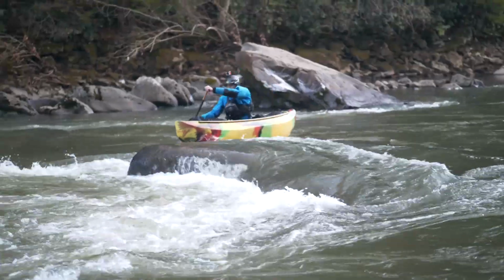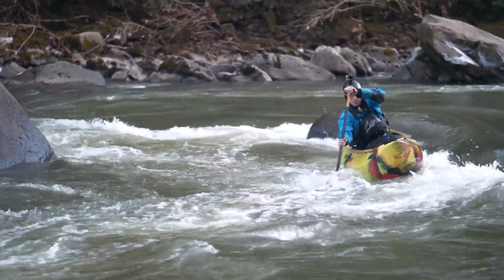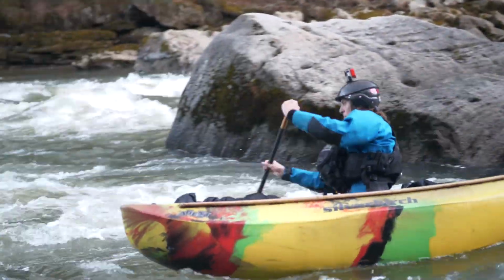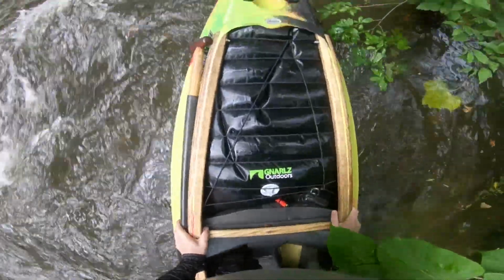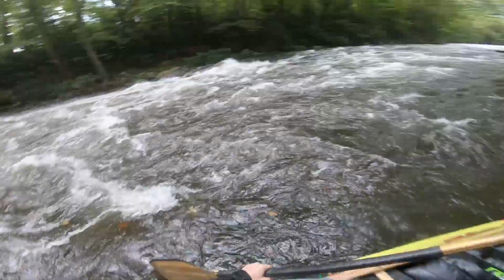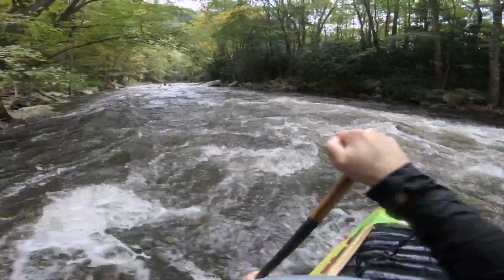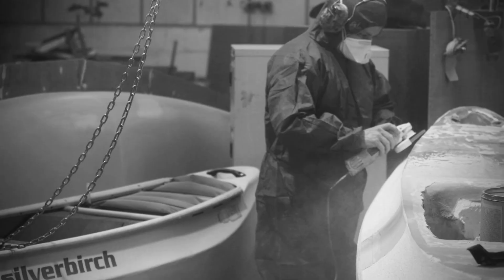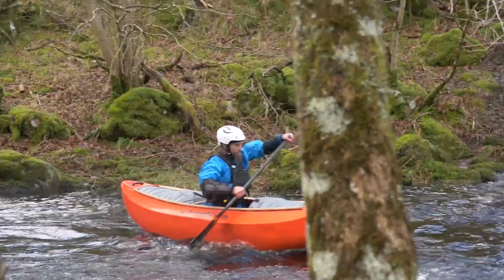Let's Talk Canoes: Silverbirch Agent 88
A little bit of background and the idea behind Silverbirch's Agent 88.